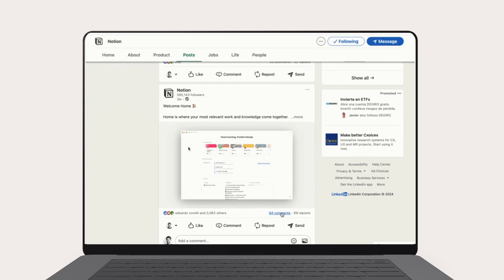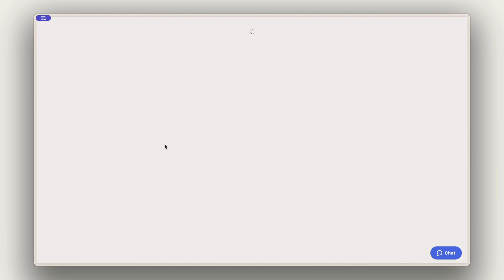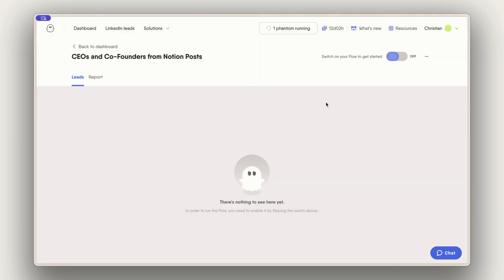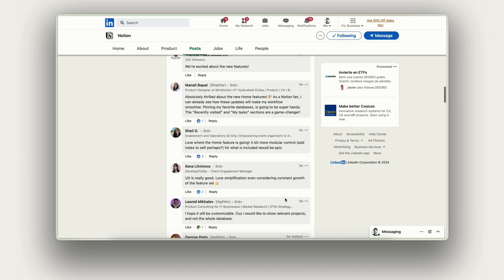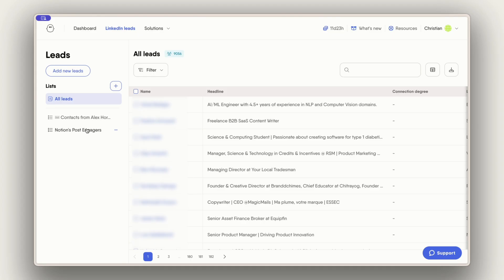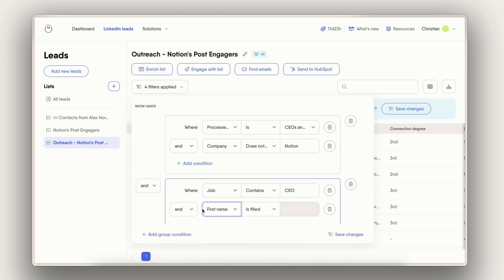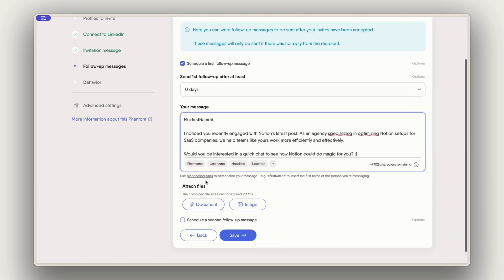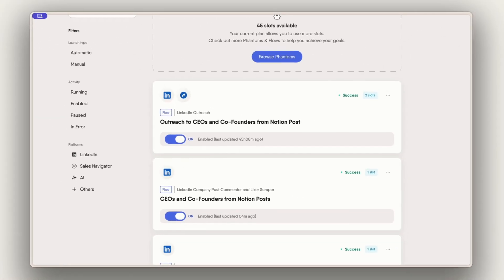Find High-Intent LinkedIn Leads Using PhantomBuster Flows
Learn how to find and extract high-buying intent leads on LinkedIn by using a PhantomBuster Flow.

For more:

👻 Head to PhantomBuster to find all our Phantoms and Flows →